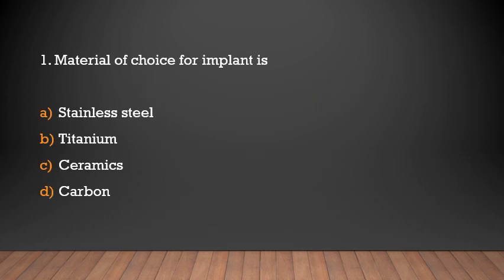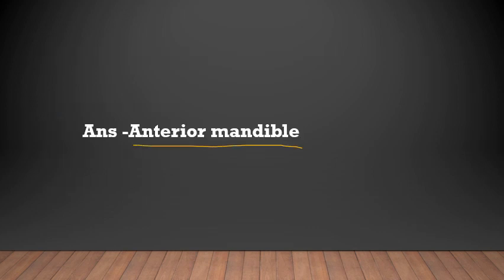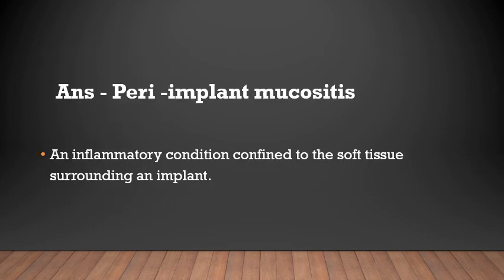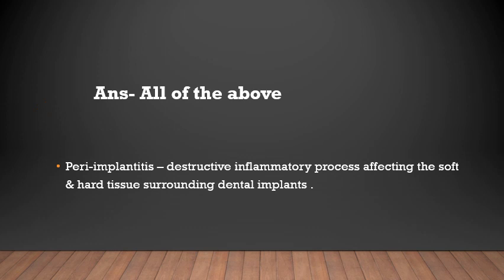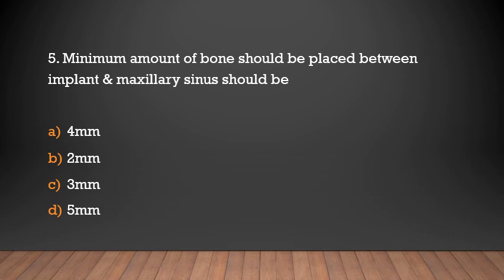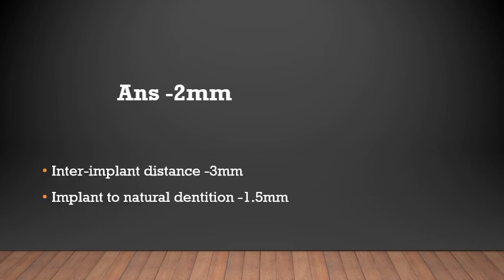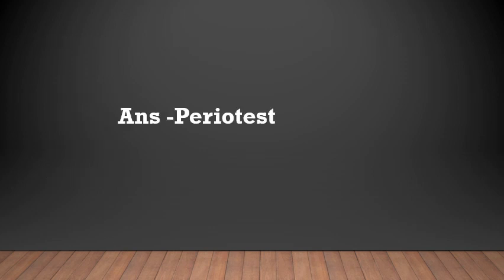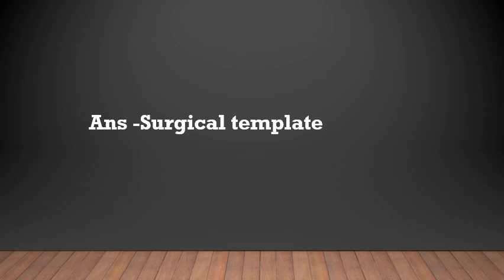MCQs on Periodontics- Implants /Dental surgeon exams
AZDentistry dentalexam hpsc haryanapsc pscdentalsurgeon oral govtjobs2021 dentalpsc dentalindia haryanajobs# NEET MDS#uppscdental#upscdental#